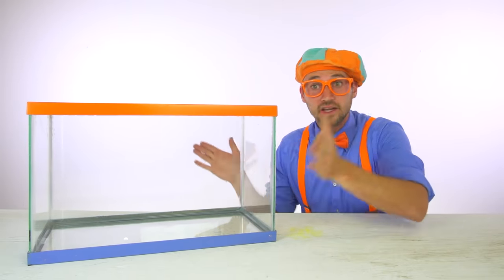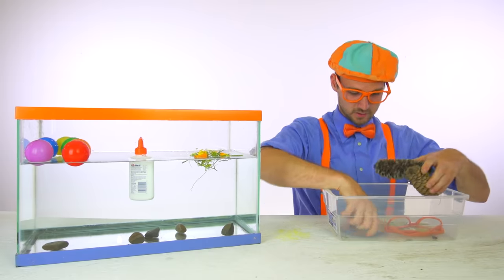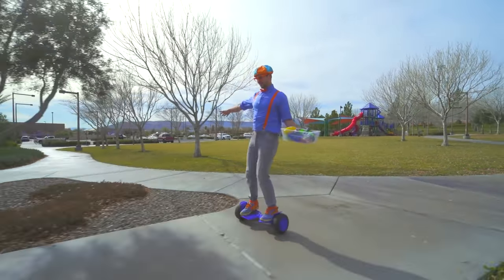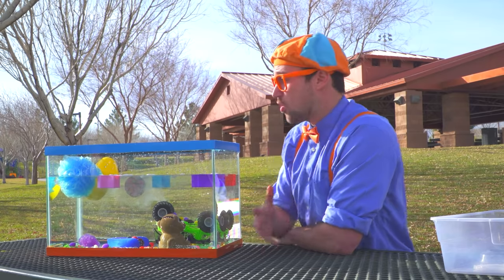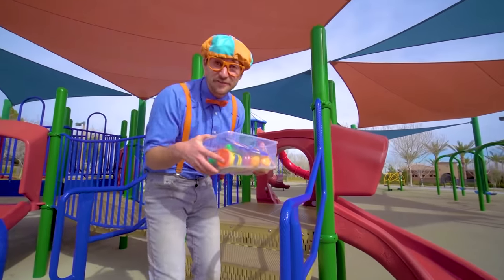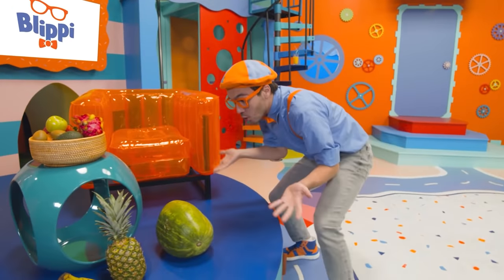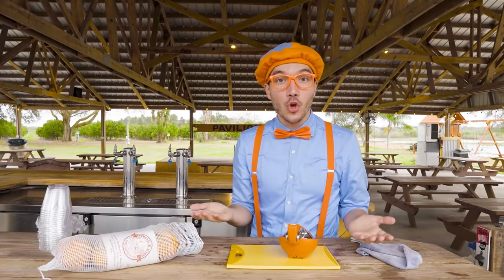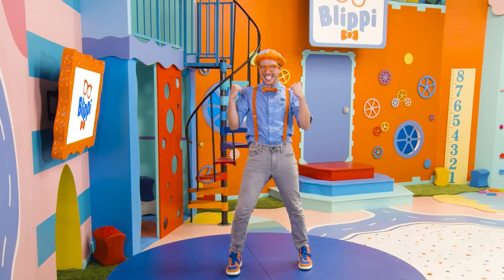Learn What Sinks Or Floats!! | Blippi | Learning Videos For Kids | Education Show For Toddlers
Join Blippi as he learns what sinks or floats in water in this very special compilation. Learn about the physical rules of the world as you watch every Sink or Float Blippi episode!

The best learning videos for children on YouTube- stunning and colorful 3D animations in beautiful HD.

Videos Included in this compilation:
00:00 Sink or Float? V1
12:07 Sink or Float? V2
28:13 Sink or Float? V3
43:12 Blippi Visits an Orange Farm - Sink or Float with Fruit!

Learning Corner channel is a virtual educational and fun classroom for preschoolers to access from the comfort of their own homes and to ensure that your kids are continue their studies safely from home yet with much fun with our content.

This channel is developed for kids age 1-4 but loved by children and parents alike, Little Baby Bum supports social skills, strengthens the bond with parents through song, stimulates vocabulary and memory.

Choose your learning corner and learn new skills and activities, nursery rhymes and family fun every week.

Our mission: The aim of our content is to inspire and engage kids, expanding their worlds and minds through relevant and fun educational cartoon videos .